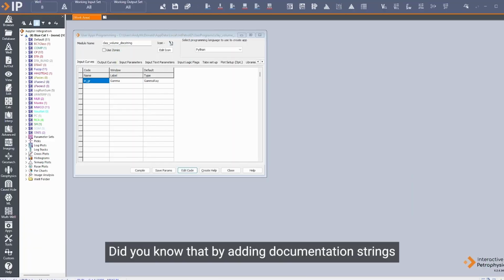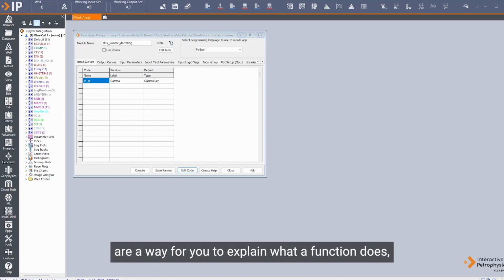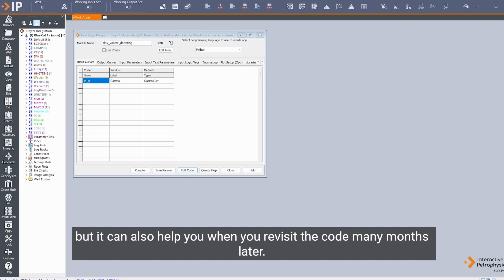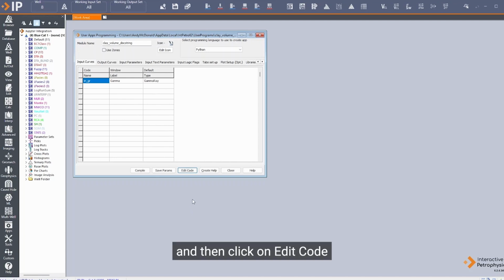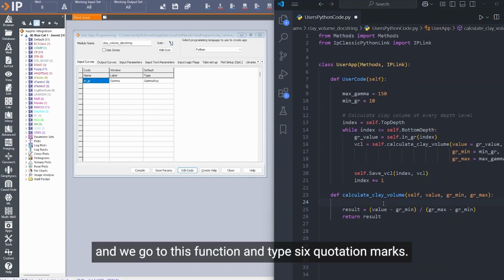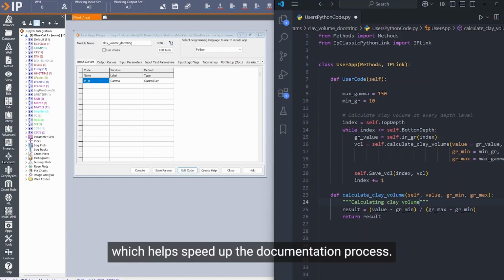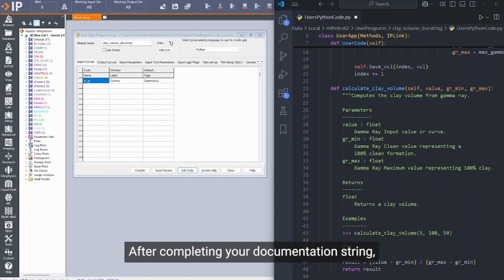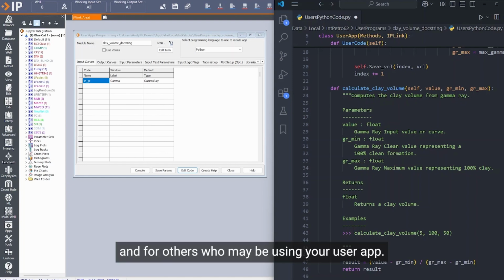IP T&T - Python Documentation Strings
DESCRIPTION
In this Interactive Petrophysics (IP) Tips and Tricks video we show how you can improve your Python User App code by adding documentation strings, which can significantly improve readability of your IP User App for yourself and for others.